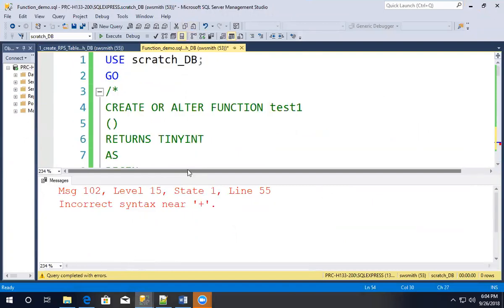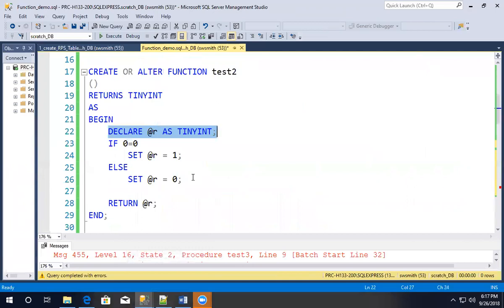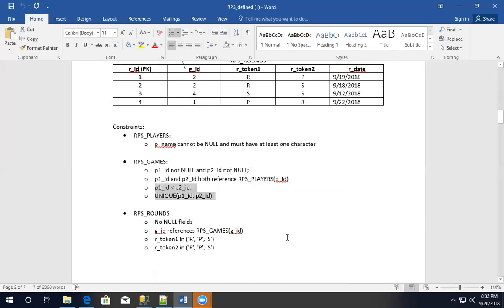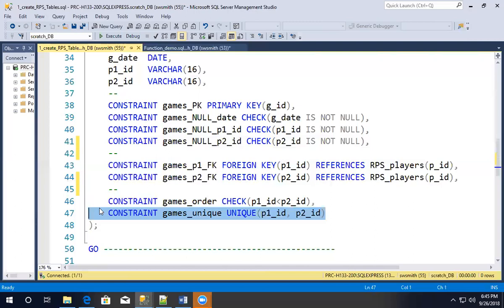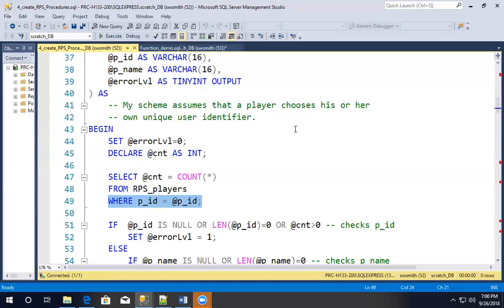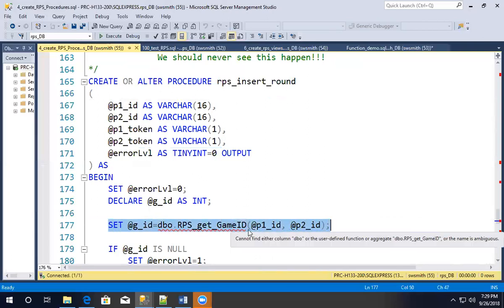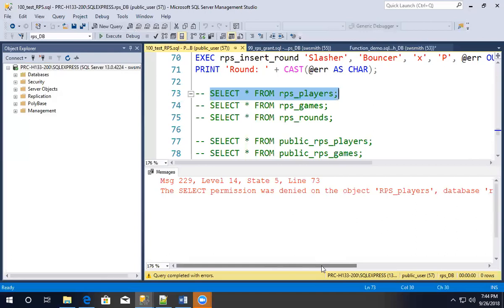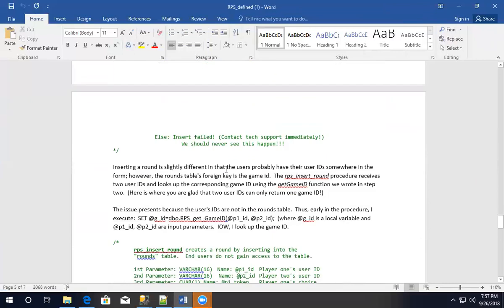Lecture 9 26 2018